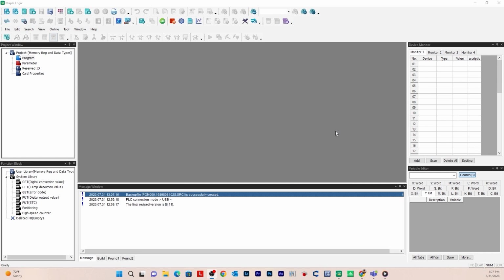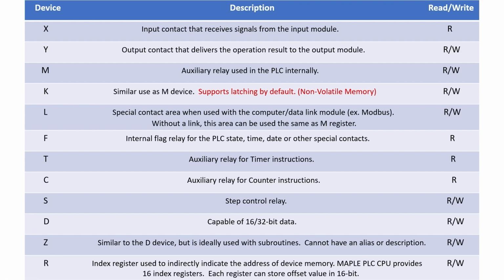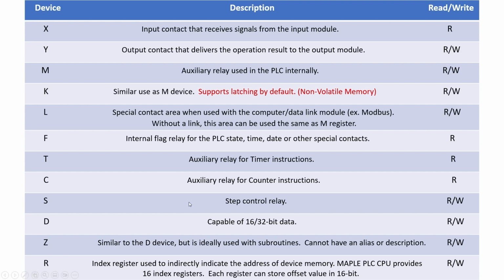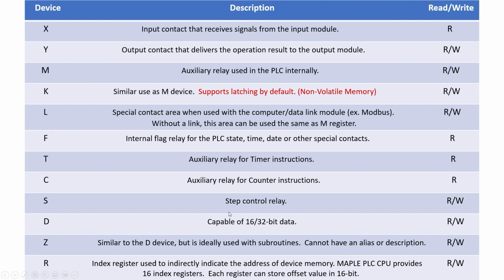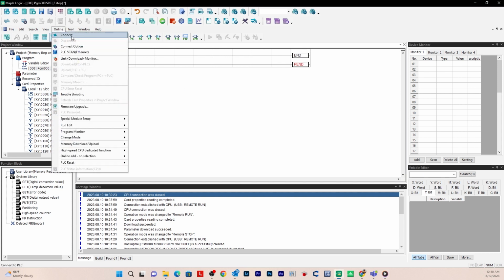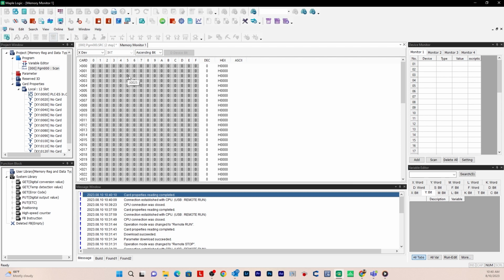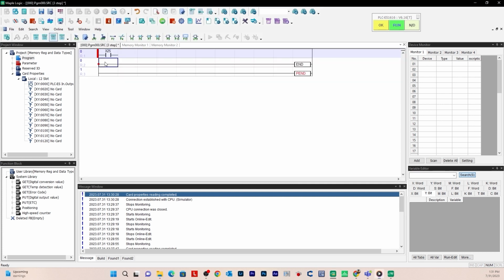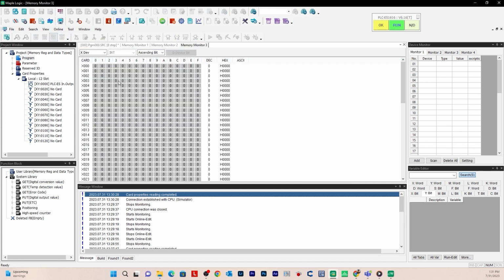PLC Memory Registers and Data Types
This video will cover all the memory registers and data types in the PLC control software (MapleLogic) and how to use them in your application.

0:00 Introduction
0:21 PLC Memory Registers
2:50 Monitoring Registers
3:57 PLC Programming Logic

SOFTWARE:
MapleLogic PLC Programming Software

HARDWARE:
Modular PLC